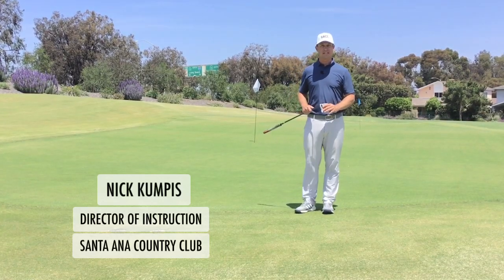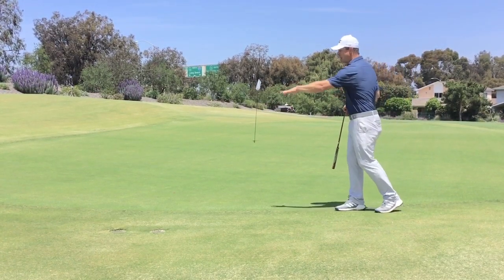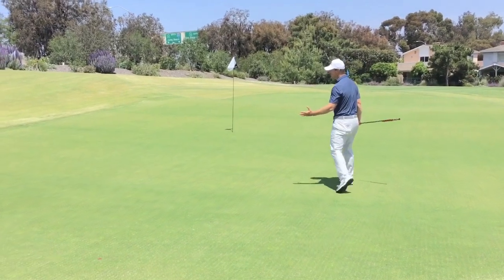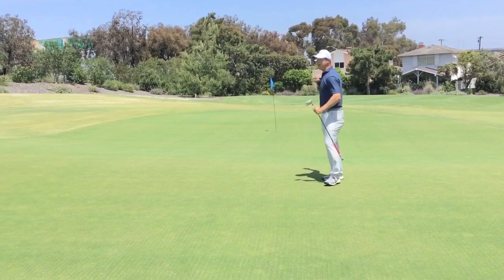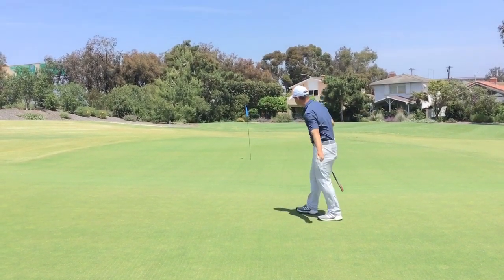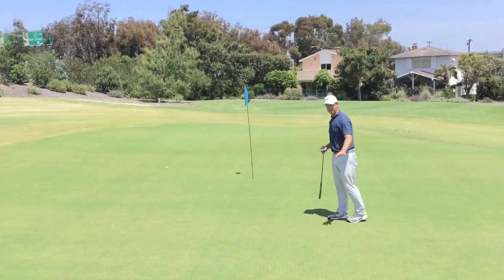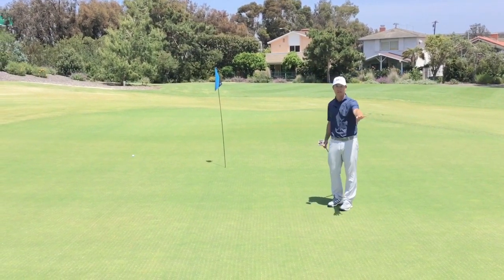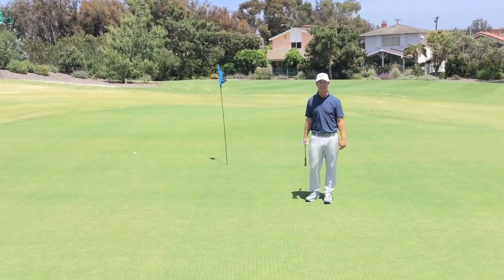SACC Hole 10 - Being on the Correct Side of the Green